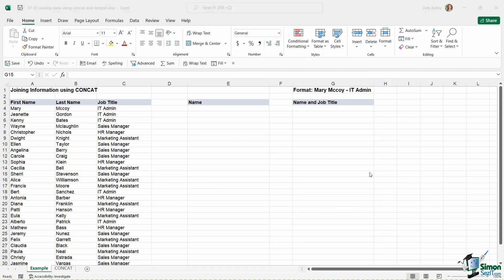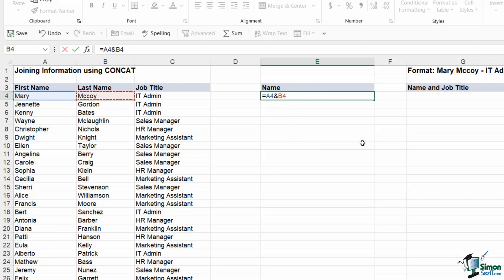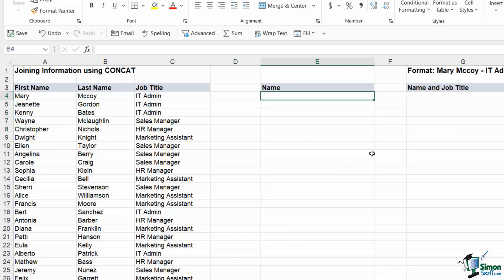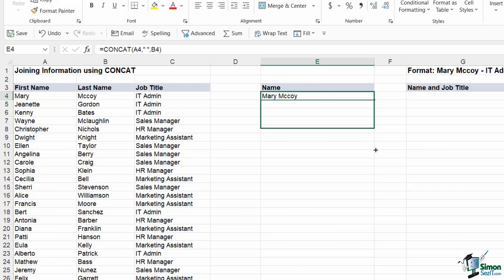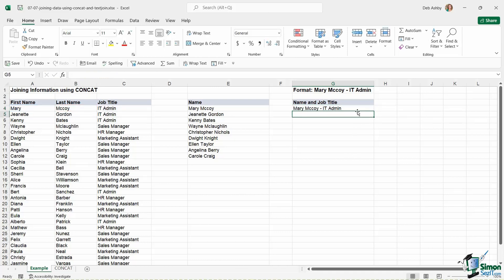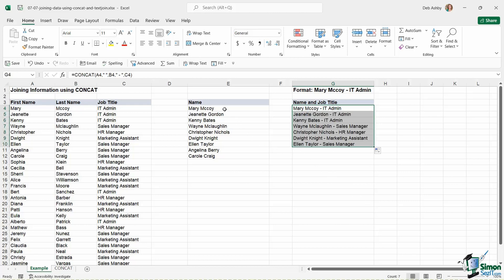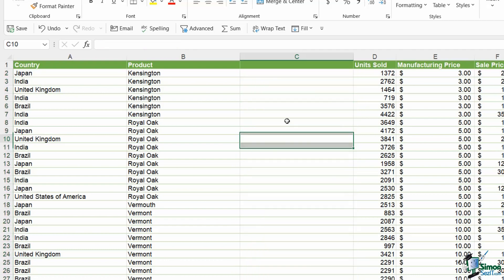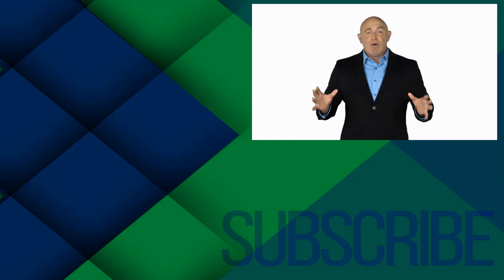How to Join Data in Microsoft Excel Using CONCAT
In this Microsoft Excel 2021 training tutorial video, learn how to join data using the CONCAT function in Excel. We'll discuss how to join data from multiple cells.